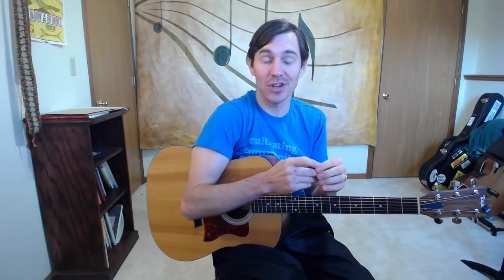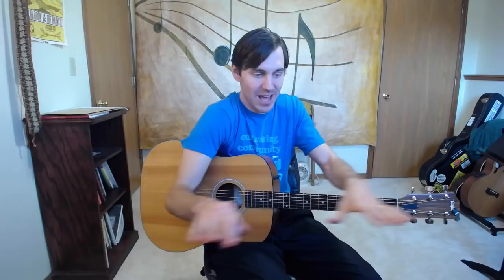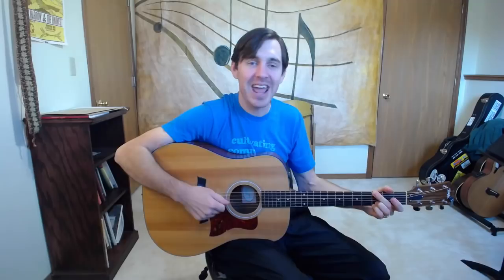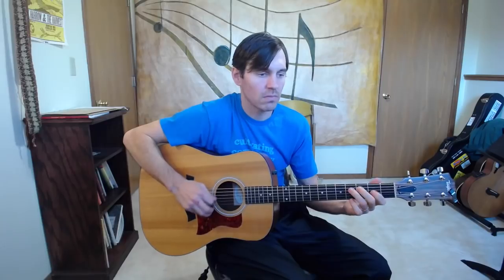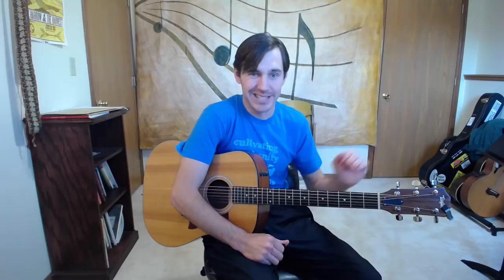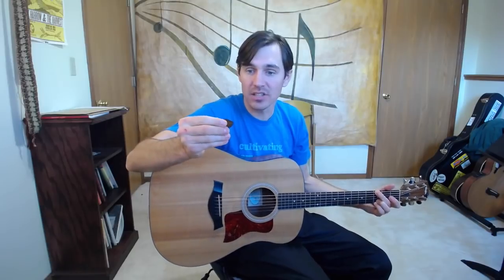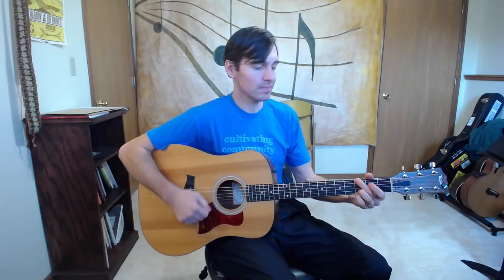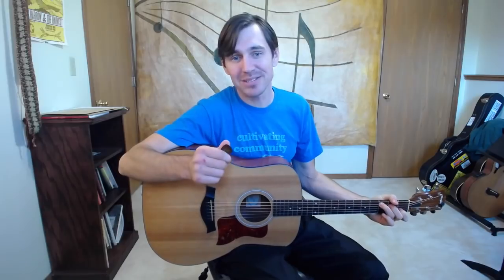A Review on Blue Chip Picks - They're Awesome!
PS.  I don't make any from this video or get paid based on sales.  I just really like the picks!